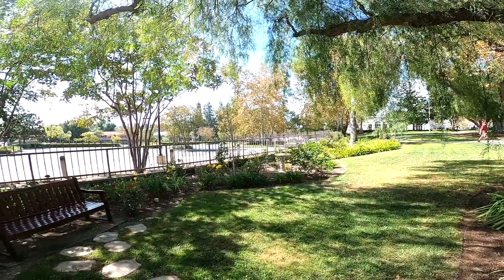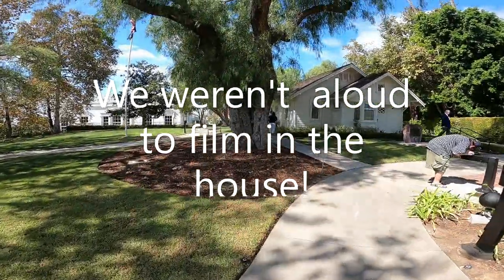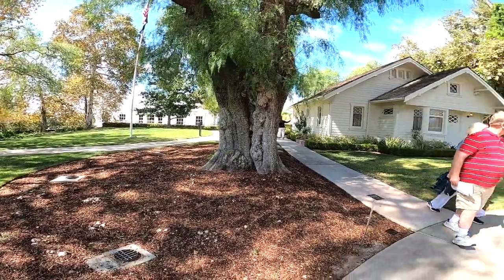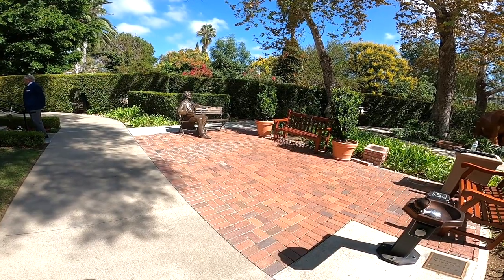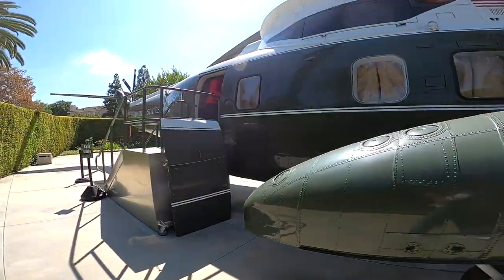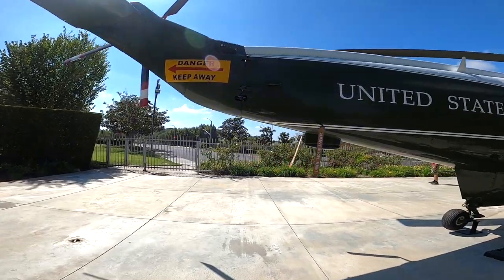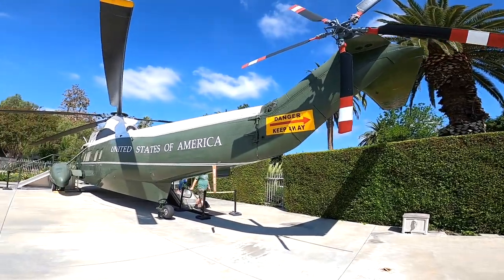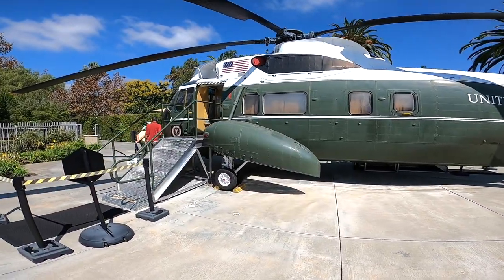President Nixon's grave, home & Helicopter!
We visited the library of President Richard M. Nixon's Library & childhood home.  I decided the library is too large to vlog!